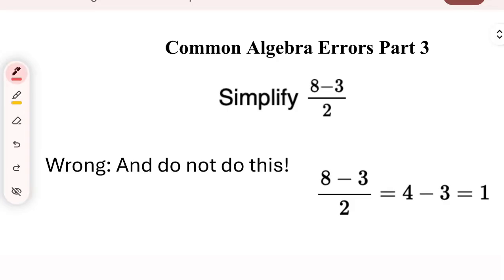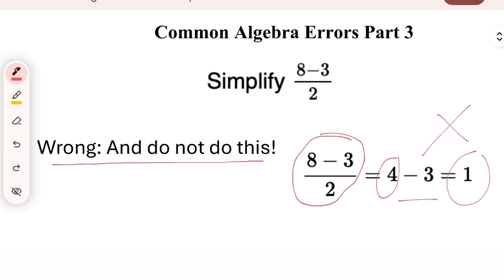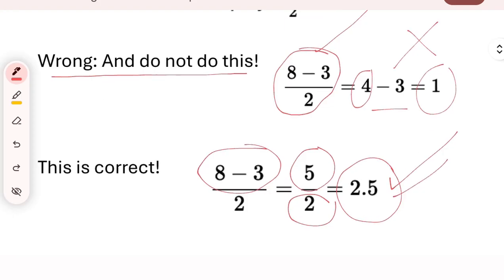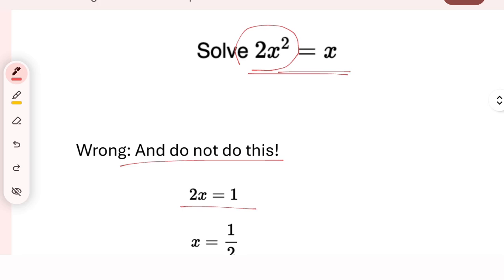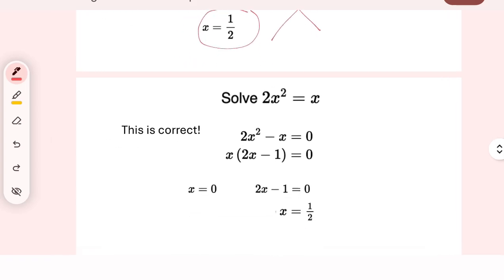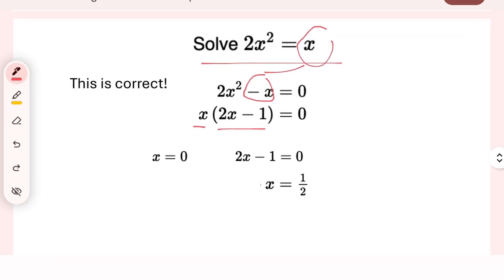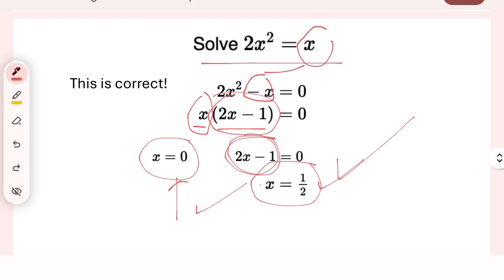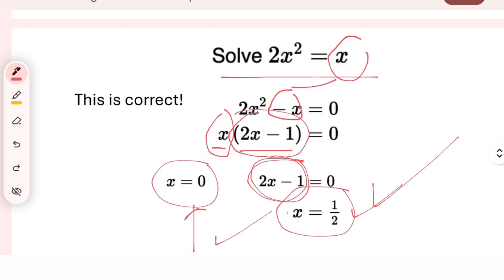Common Math Mistakes Even Smart Students Make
“If You’re Making These Math Mistakes, Watch This”